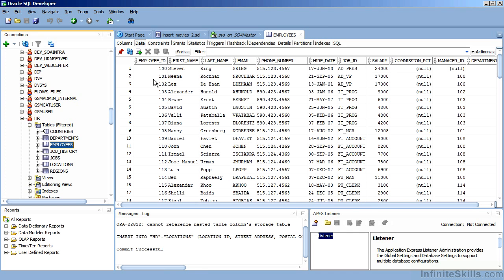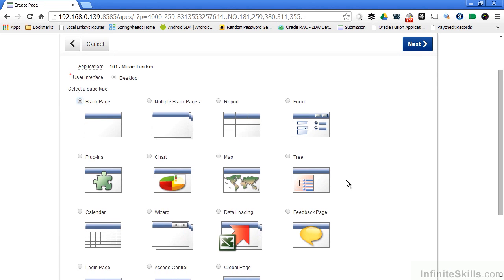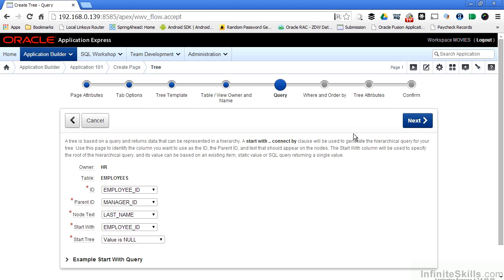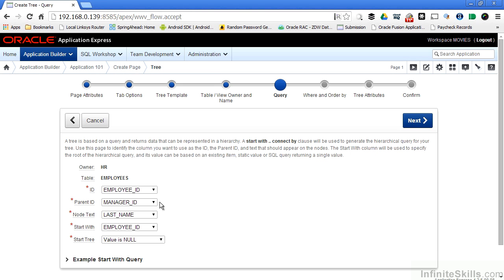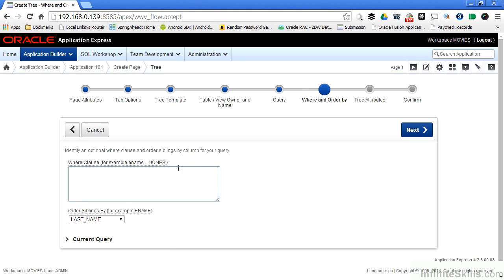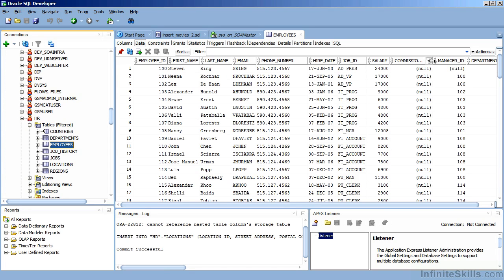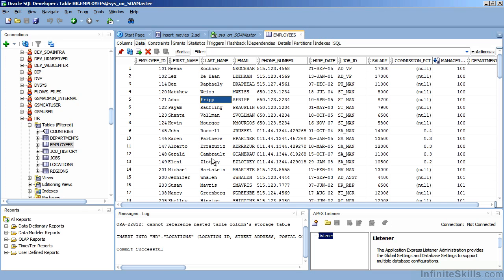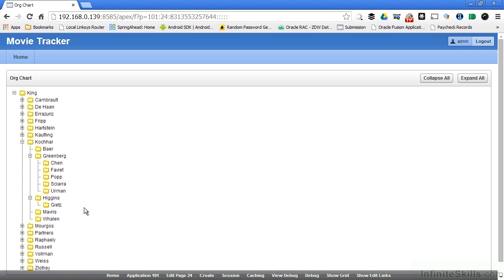36 LOAE Trees